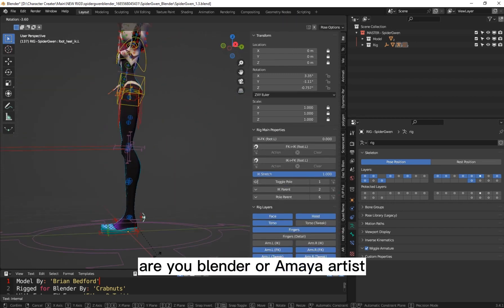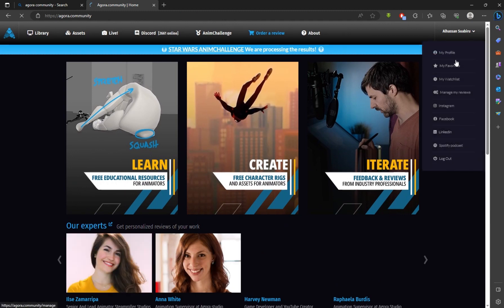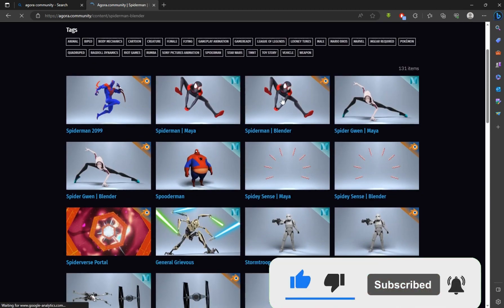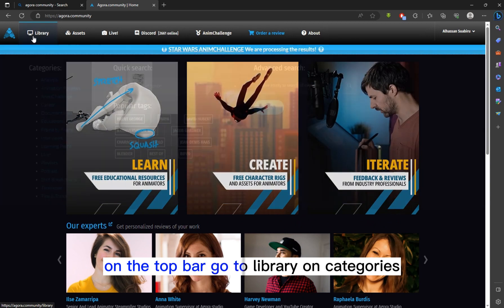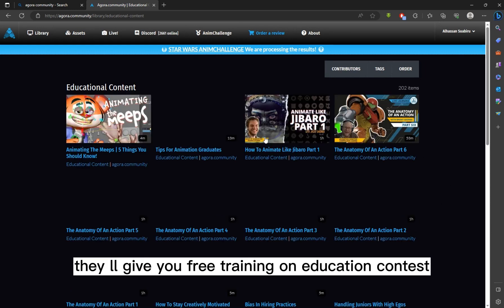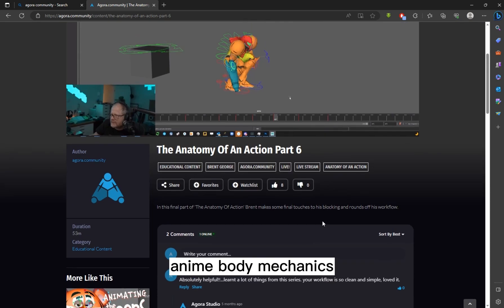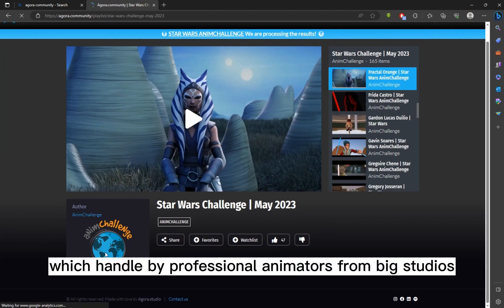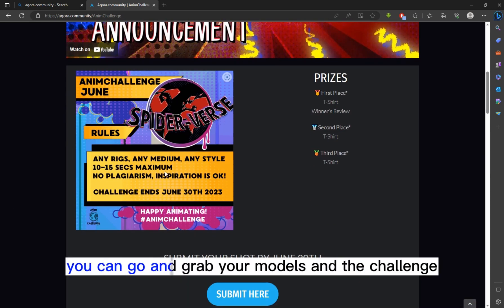Free Spider Verse Models For Your Blender Projects [Download]